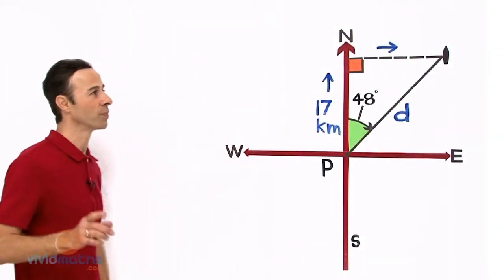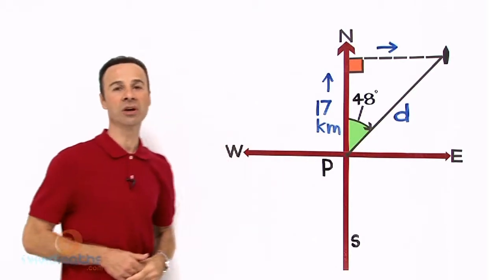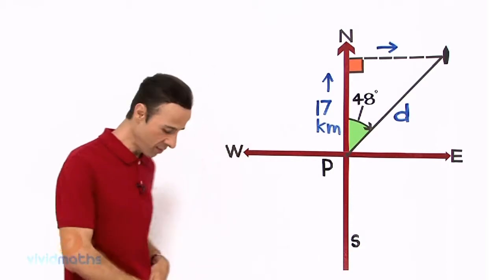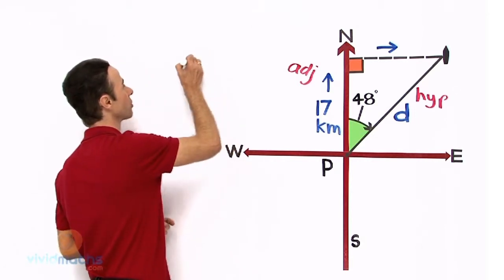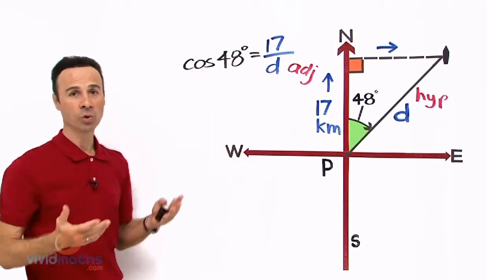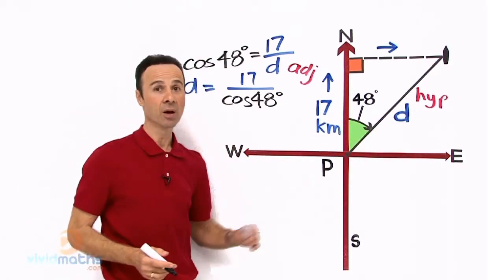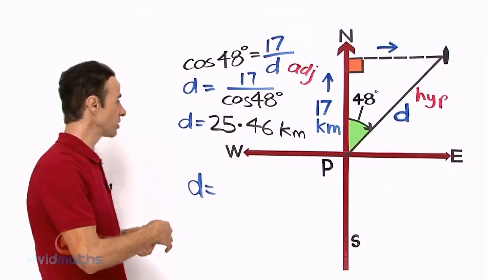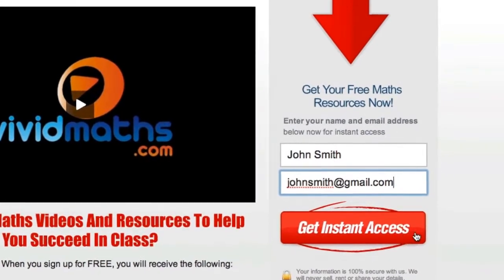Use Bearings to find Distances - VividMath.com